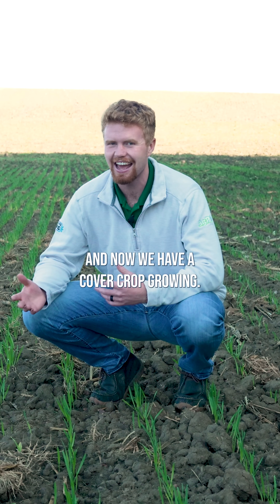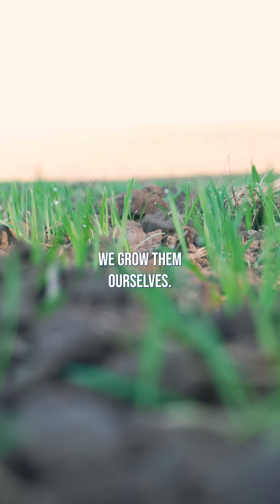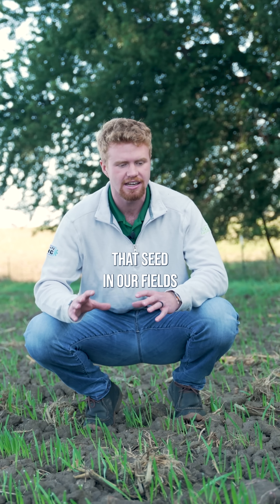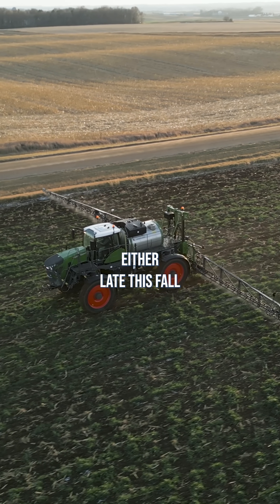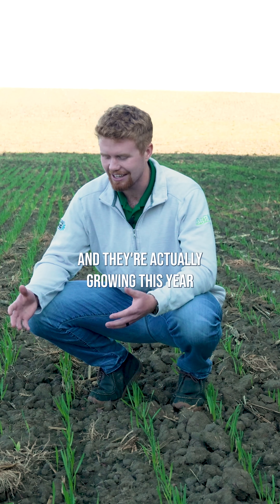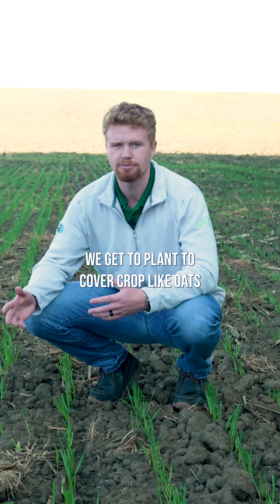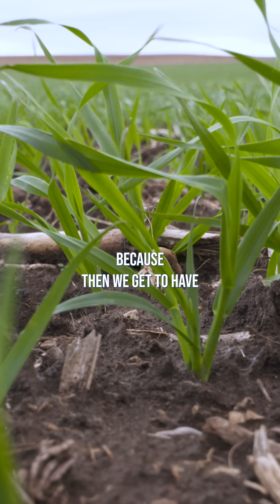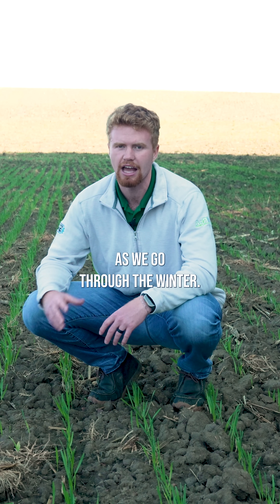Here is why we use cover crops.